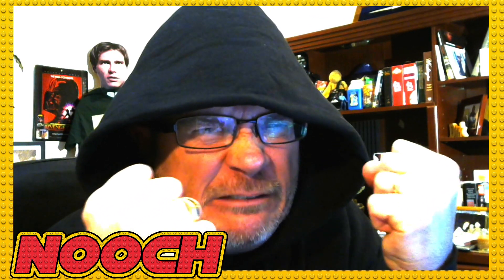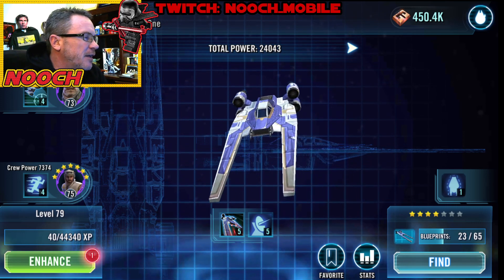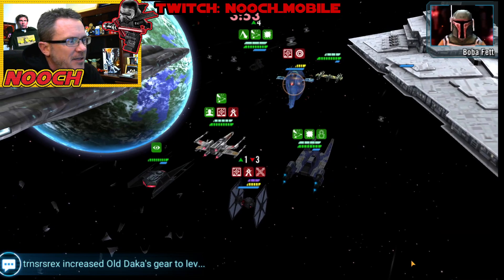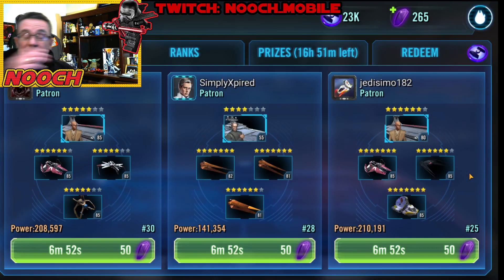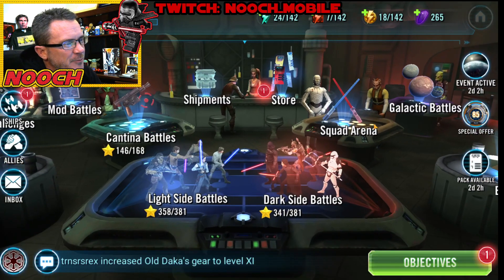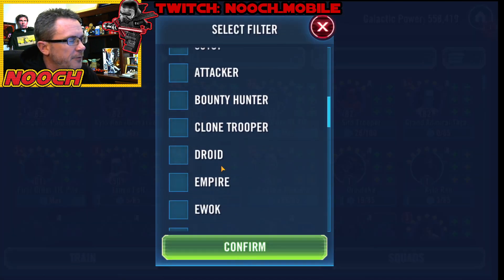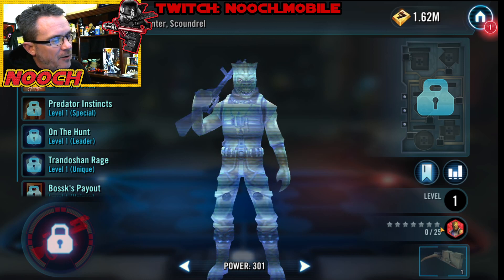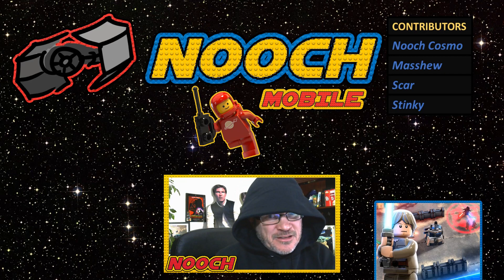SWGOH FTP Day 94 KYLO QUEST...Bistan's U-Wing in Fleet Arena??? WHAAAT??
Sometimes you gotta do what you love, even if it does help you maintain a top 50 ranking in Free to Play Fleet Arena!
Bistan, Pathfinder, and the U-Wing --- crushing skulls and taking names!